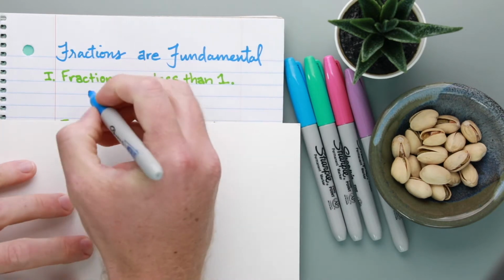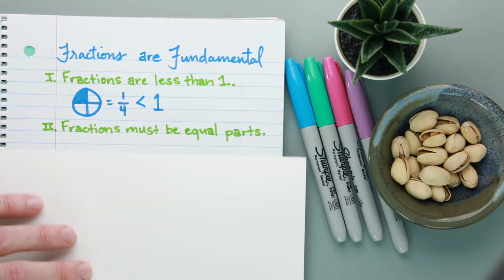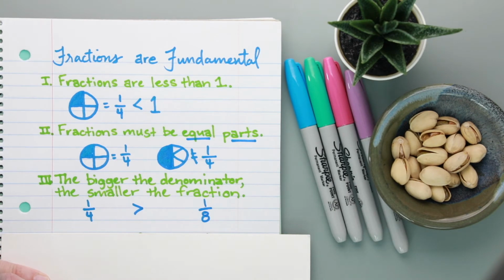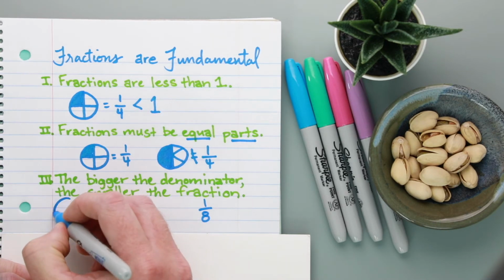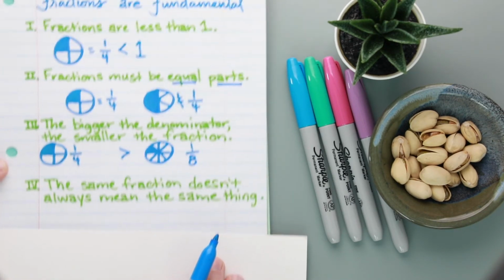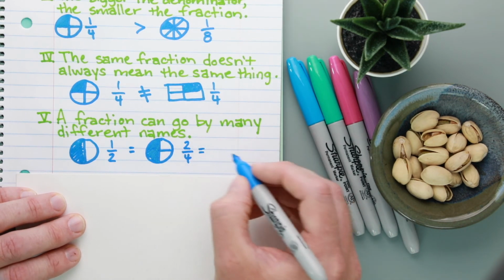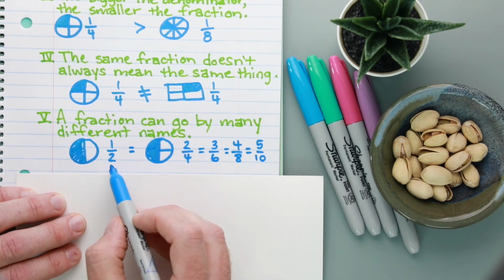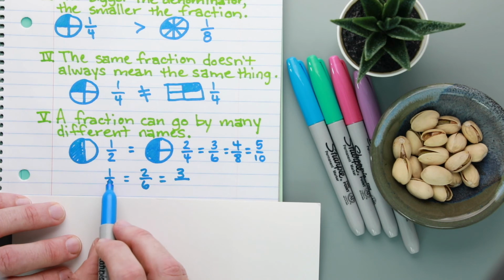4th Grade Online - Episode - VI - Fractions are Fundamental!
pssssssssst! .1/2 = 6/12 ! Get it?! It's because 6 is HALF of 12! Fractions rule!!!

The Number of the Day: 56